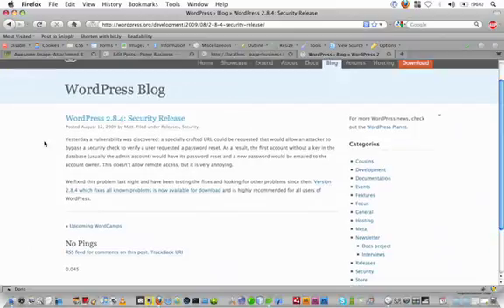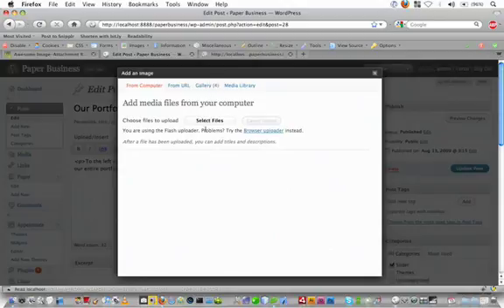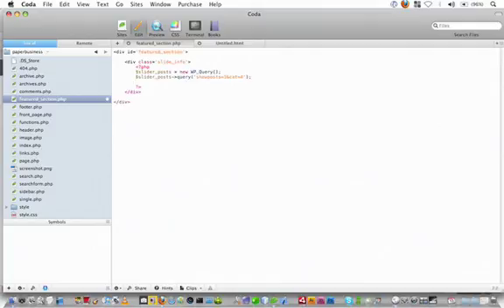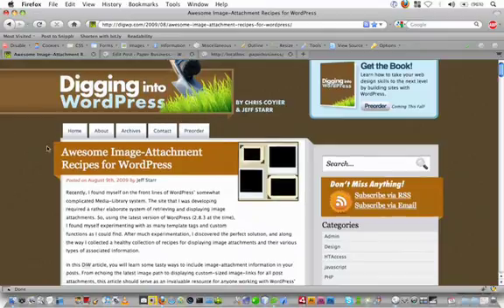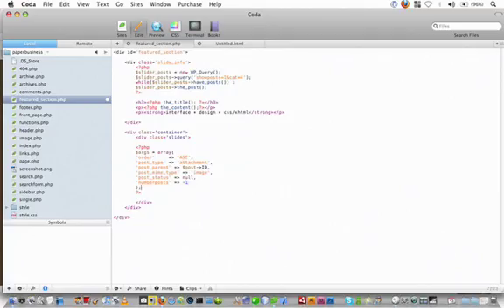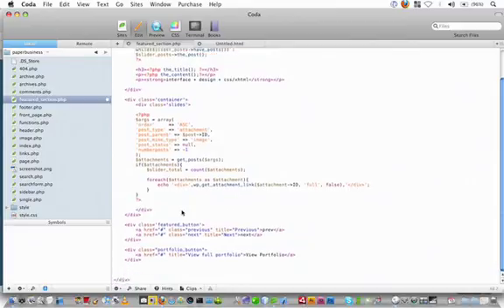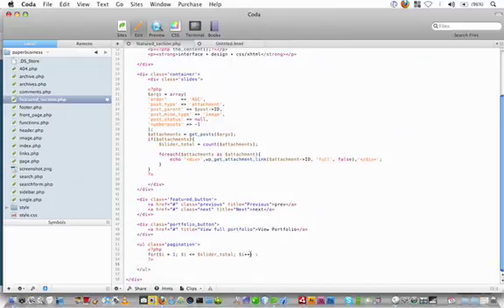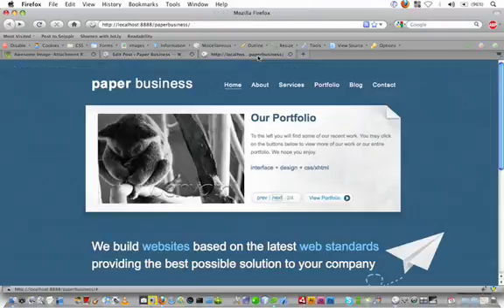WordPress for Designers 1